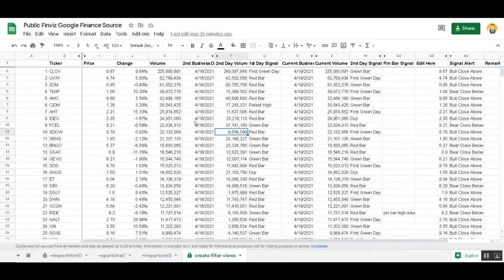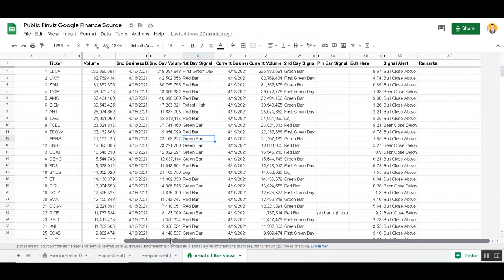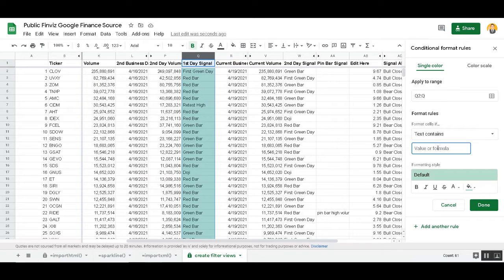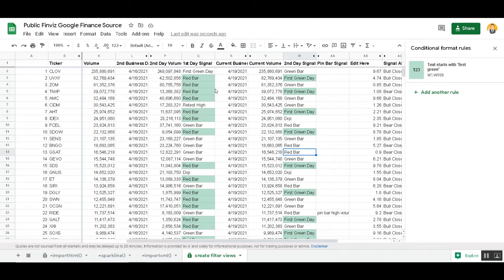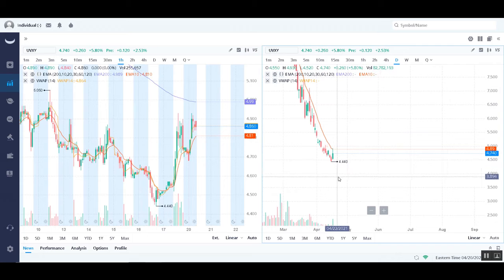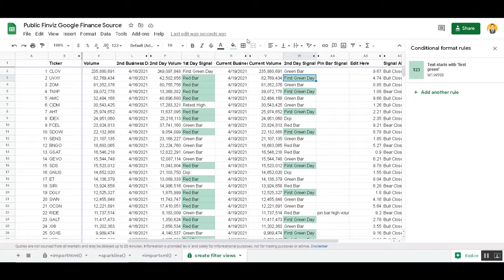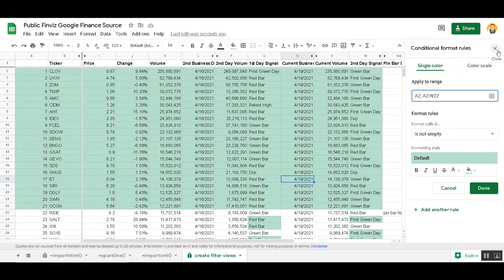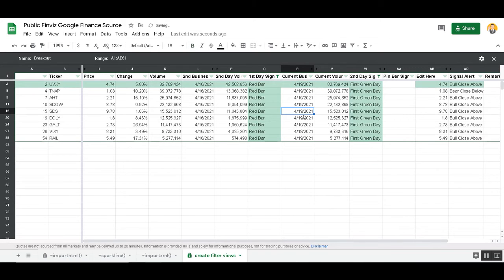How To Color Columns Or Rows Using Conditional Formating | Challenge Video 6/100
Do you wish to highlight rows with colors in your table? Wondering how to highlight columns if the cells met certain conditions?

In this video, you'll learn how to use conditional formatting to highlight cells in your table with colors, if the text contains/starts with/ends with, and even if you have a custom formula.

Why Use Conditional Formatting Tool?

David Aw

David is passionate about google sheets, app scripts and penny stocks and hope to one day create a SAAS out of it to help retail traders like him make a decent income trading stocks.